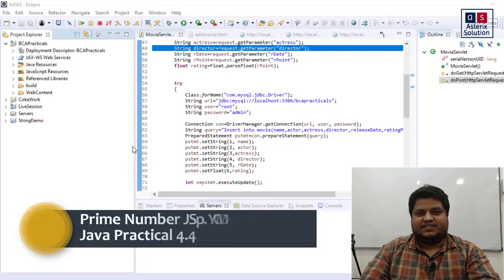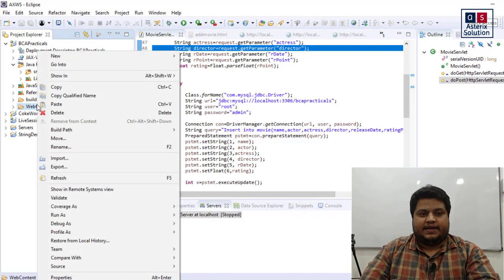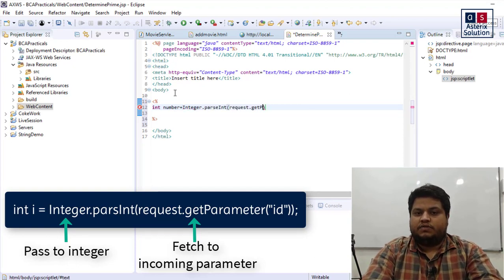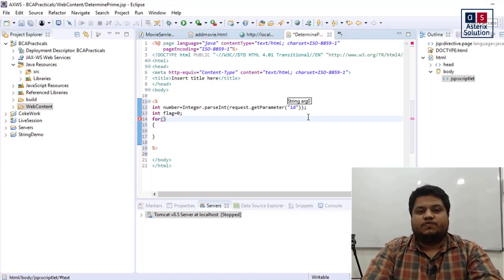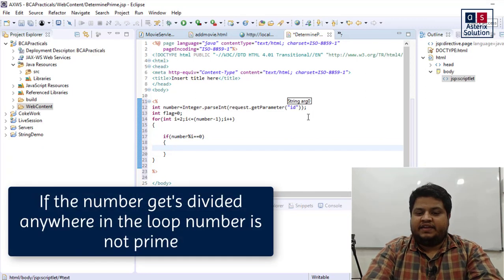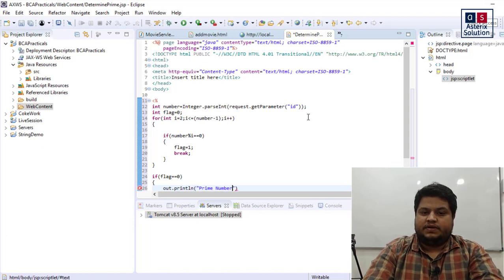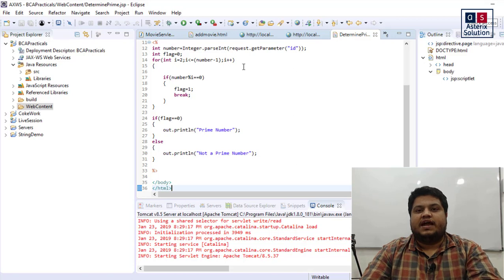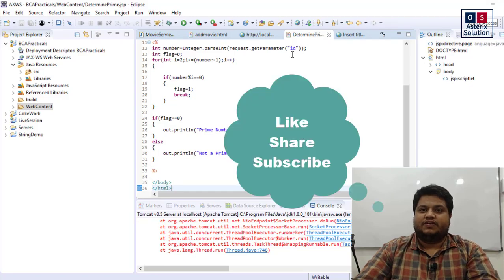Prime Number in JSP| YCMOU TYBCA Adv Java Practical 4.4 | Asterix Solution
This video is on JSP practical 4.4 of YCMOU TYBCA Advanced Java Sem 5 on JSP, where we determine whether the incoming number is Prime or not.